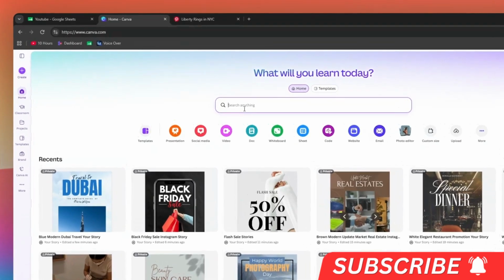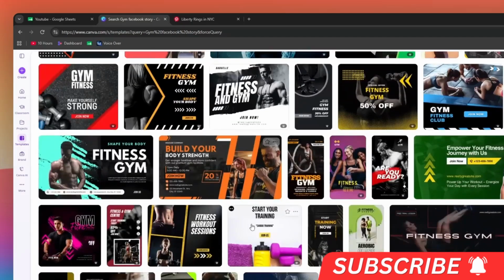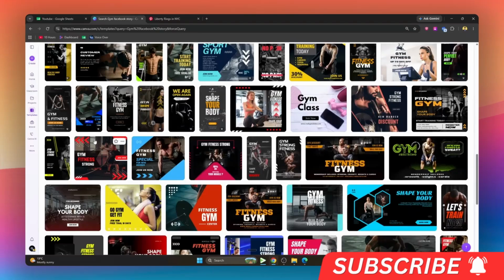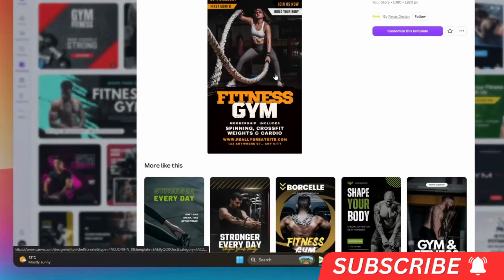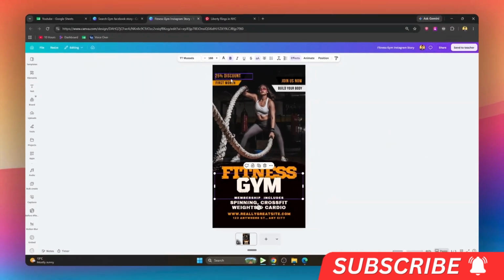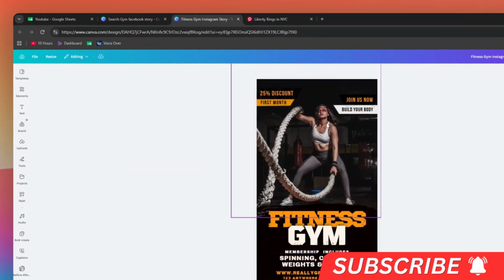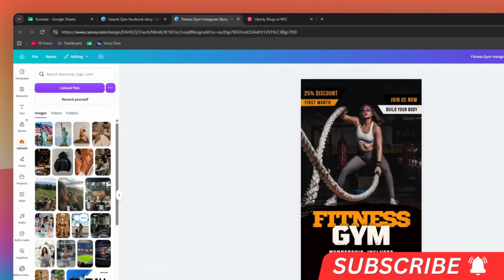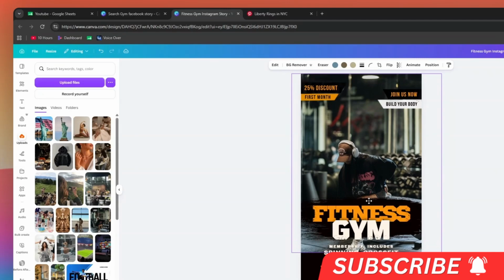How to Create a Gym Fitness Facebook Story in Canva (Updated 2026 Guide)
Learn how to create a Gym Fitness Facebook Story in Canva with this updated 2026 step-by-step tutorial. In this Canva tutorial, you'll discover how to design professional and eye-catching Facebook Stories using Canva's latest templates, fonts, fitness graphics, colors, and editing tools to promote gyms, personal trainers, fitness classes, workout programs, and special membership offers.

Whether you're advertising gym memberships, personal training sessions, weight loss programs, bodybuilding classes, fitness challenges, yoga sessions, or limited-time fitness discounts, this guide will help you create high-converting Facebook Story designs that attract more clients and boost engagement.

📌 In this tutorial, you'll learn:
• How to create a Gym Fitness Facebook Story in Canva
• Choose the best Facebook Story templates
• Add fitness photos, icons, and workout graphics
• Customize fonts, colors, and branding
• Design high-converting gym promotions
• Export your Facebook Story in high quality
• Canva Gym Fitness Facebook Story tips and tricks (Updated 2026)

This Canva tutorial is perfect for beginners, gym owners, personal trainers, fitness coaches, health clubs, social media managers, freelancers, and anyone who wants to create professional Gym Fitness Facebook Stories using Canva.